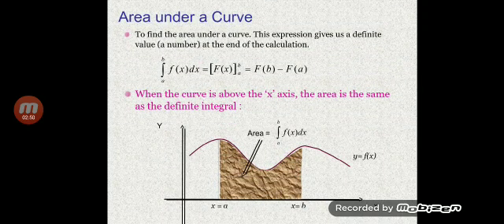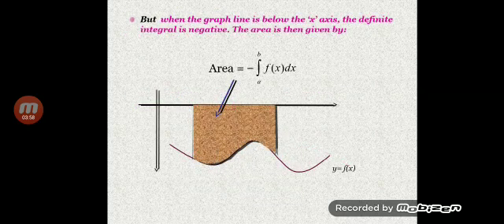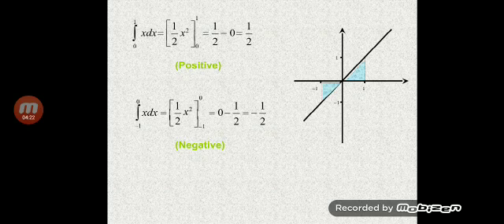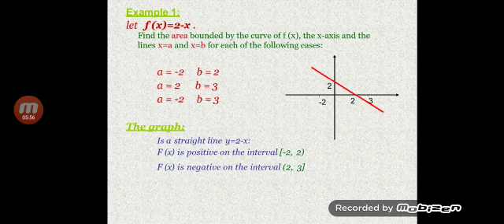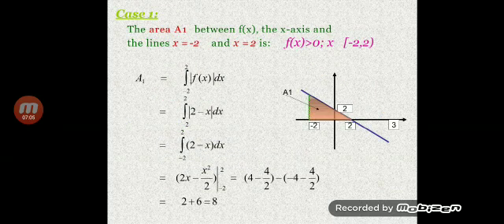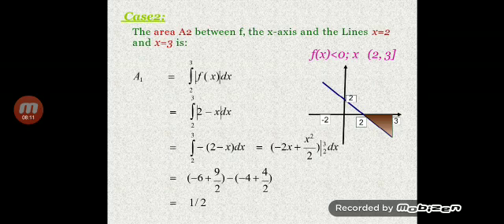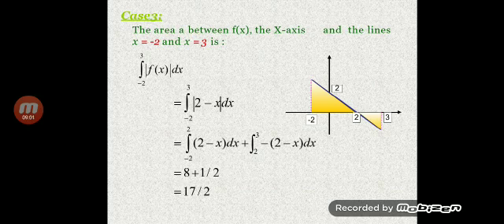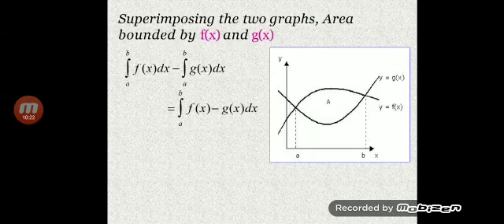Application of Definite Integral